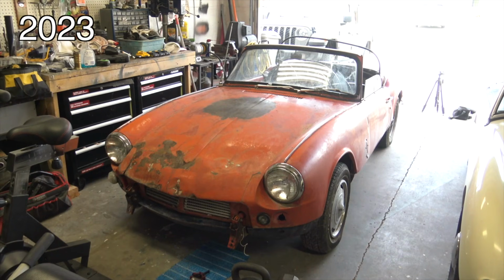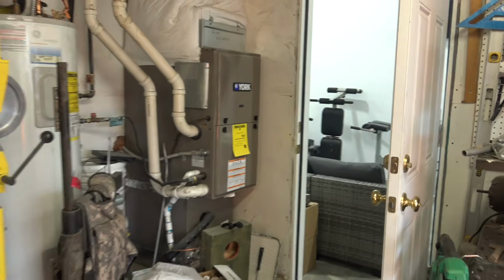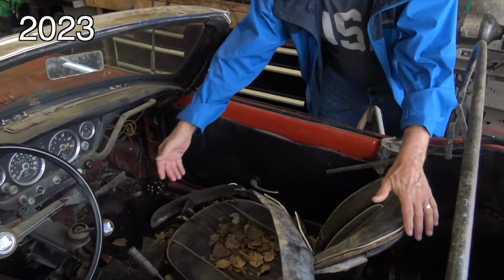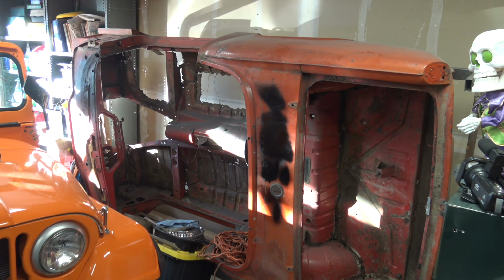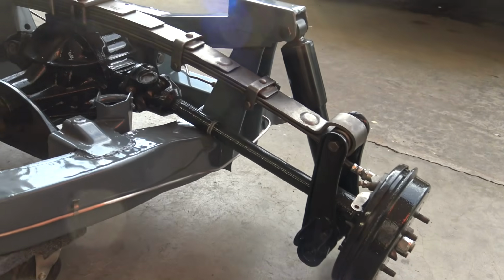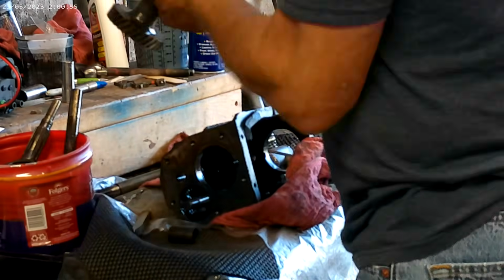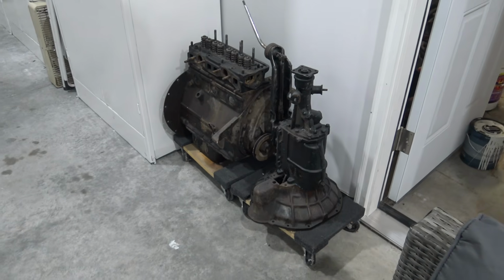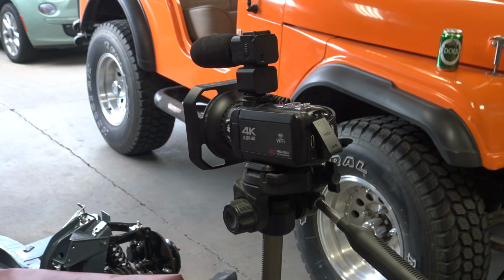Triumph Spitfire 1965 - Episode 2 - Finished Frame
After Ed accidentally won an Ebay bid on a 1965 Triumph Spitfire, he attempted to sell it but then decided to keep the car and restore it himself. He also ended up building an RV garage onto the house.